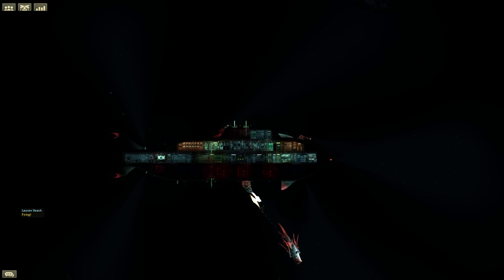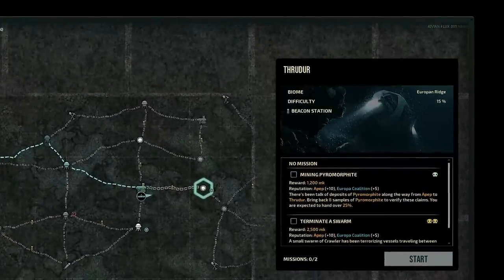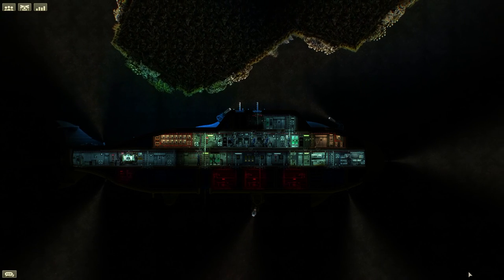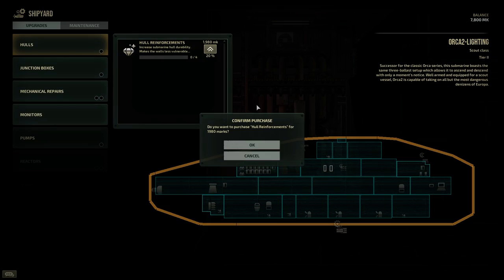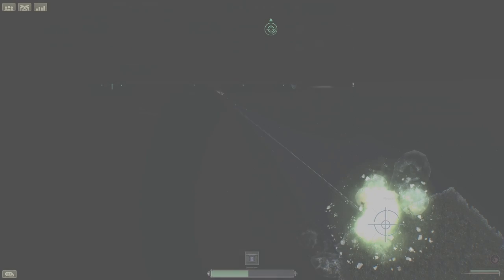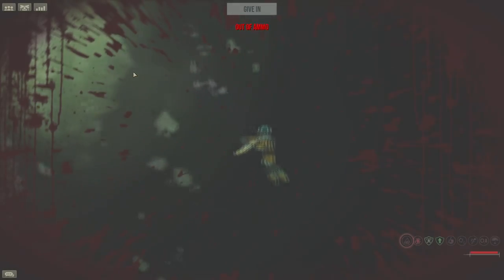Barotrauma Biomes guide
This video is going to look at the different biomes found underneath the Europan ice in Barotrauma. We are going to be cover the 5 main biomes that you will explore as you make your way through the games main campaign.

Cold Caverns | (00:00)
The cold caverns is the 1st biome in Barotrauma, there will be minimal monster spawns, wide open spaces and a few caves to explore. We will be covering what encounter that can all damage your submarine.

Europan Ridge | (03:02)
The second biome is the Euopan Ridge. Here submarine wrecks begin to appear, monster difficulty is increased, and ballast flora and thalamus infected wrecks can also spawn. This biome sees the biggest change in difficulty as you move out of the safety of the first, into the numerous additional dangers of the second.

Aphotic Plateau | (04:55)
The Aphotic Plateau biome has lots of flora and fauna to encounter as well as Alien ruins that contain high value loot and alien resources. Expect more caves, monsters and difficulty moving through this one.

The Great Sea | (05:39)
The fourth biome, the great sea contains lots of hazards such as the Piezo crystals that can immobilize your ship and potentially set it on fire. This is in addition to the increased spawn rates and larger swarm monsters.

Hydrothermal wastes | (07:23)
The final biome is the Hydrothermal wastes. This is the most dangerous with almost constant monster swarms, infected thalamus wrecks and is also the easiest biome to accidentally descend into the Abyss.